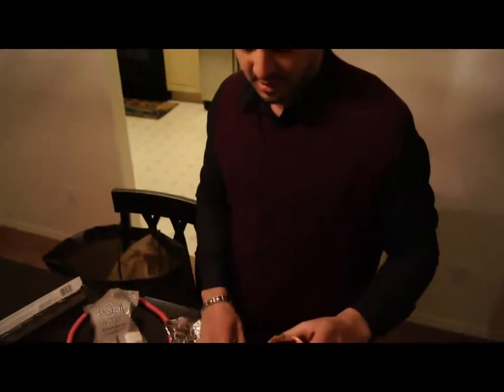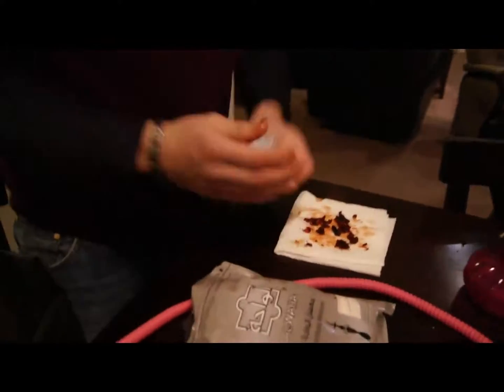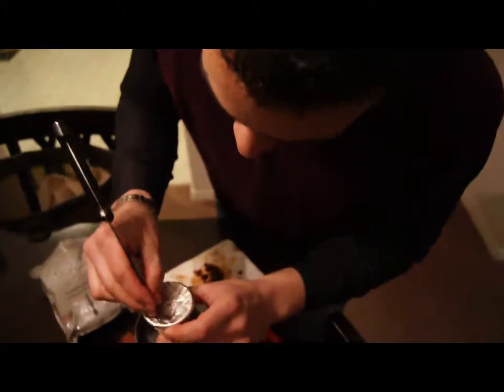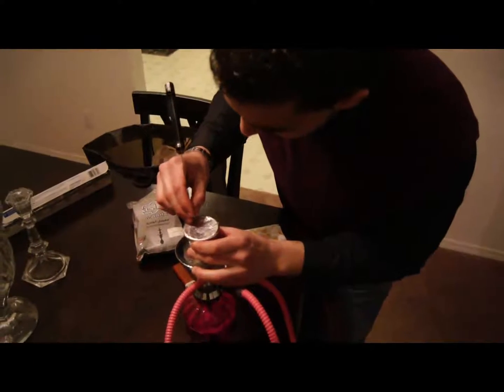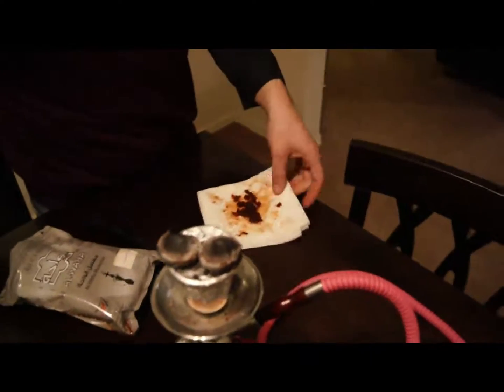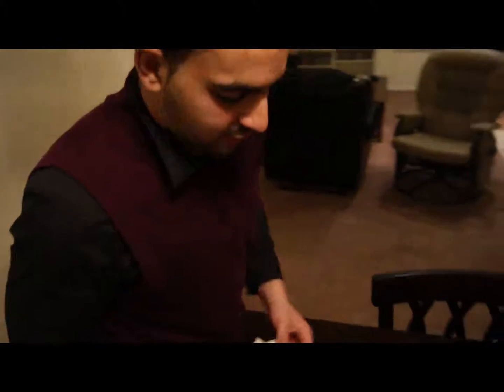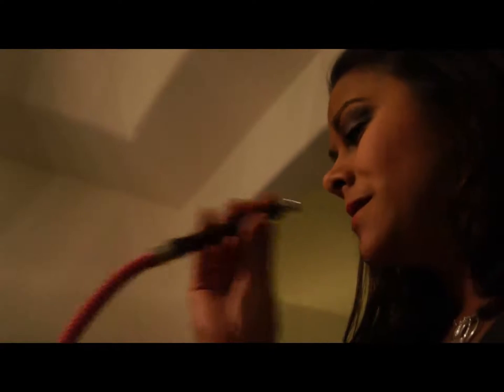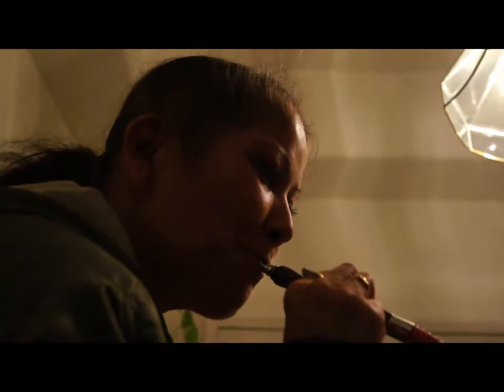How to Hookah